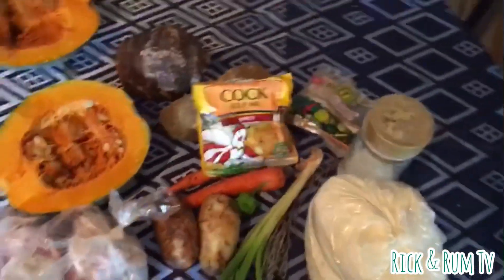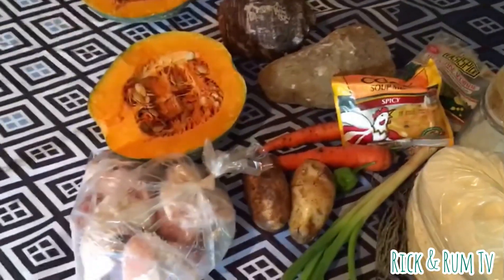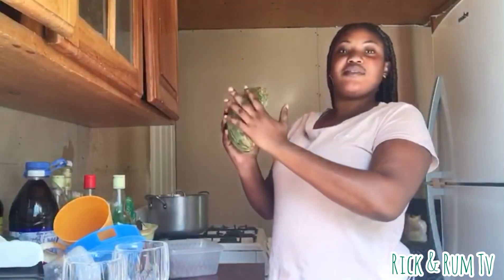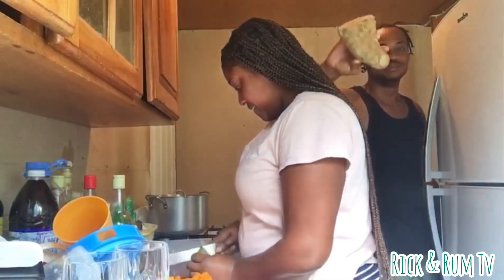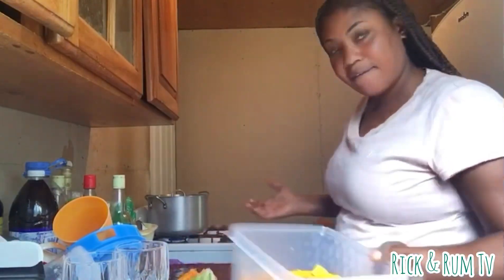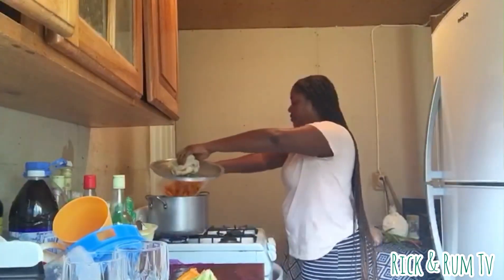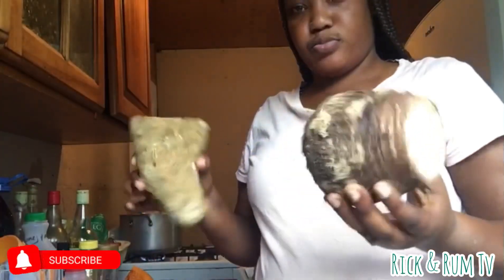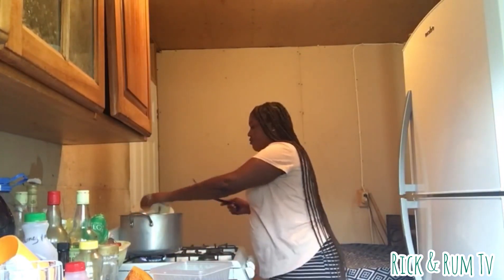Real Jamaican Ital Soup | Healthy One Pot Meal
Thanks for joining Rick and Rum tv Channel please remember to Like, Share, Subscribe, leave a comment and turn on unu post notification Bell cause mi wah unu enjoy watching my Channel.

@speaking the bible way